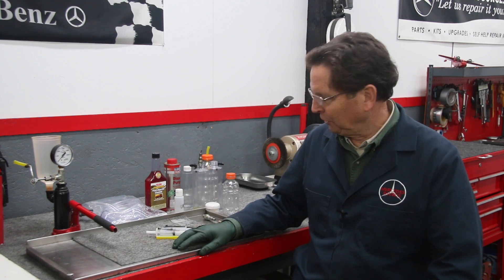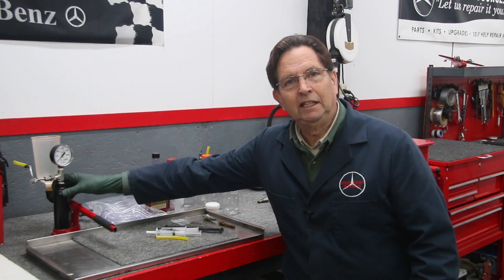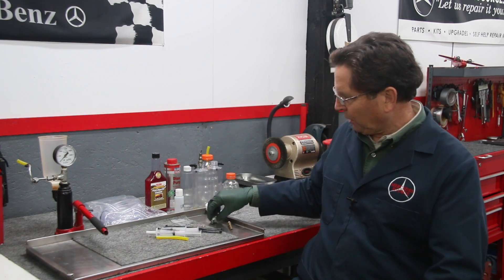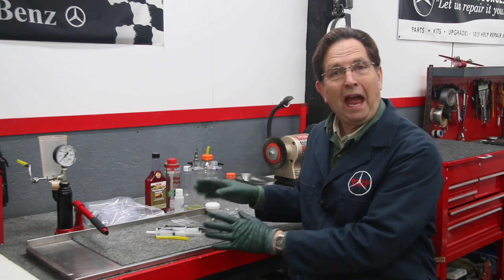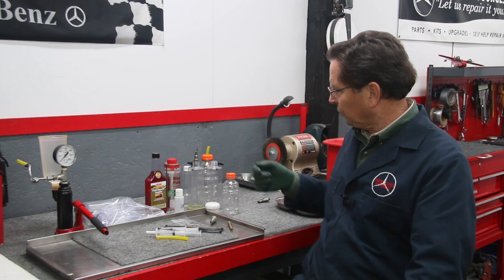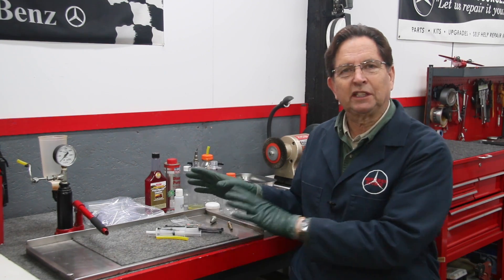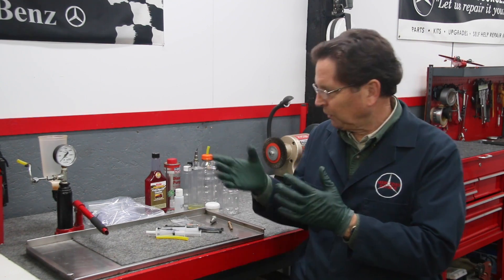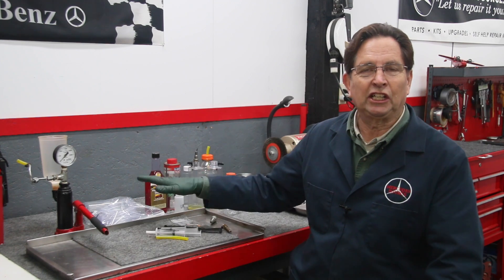Bench Cleaning Bosch Gas Engine Fuel Injectors: Part 3 Conclusion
In this conclusion I will explain the kit I have come up with to help you do this on your own in your garage. To view Part 1 and Part 2 is for back flush cleaning injectors only. For pressure cleaning and testing injectors see the list of my products